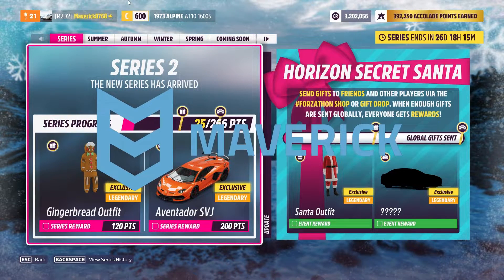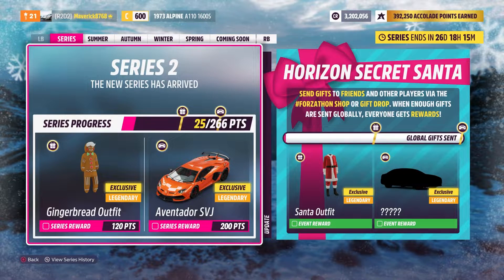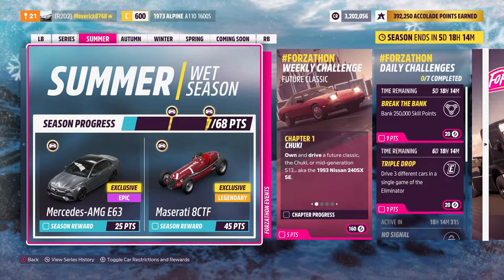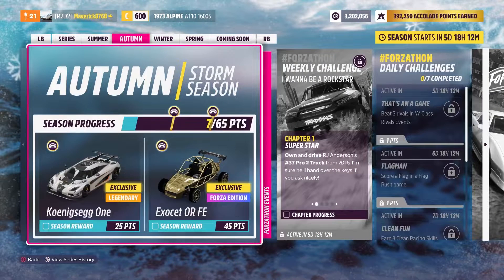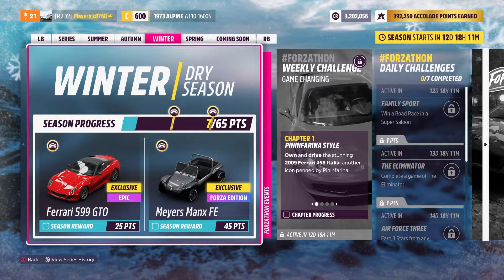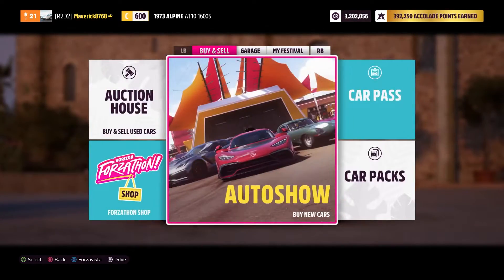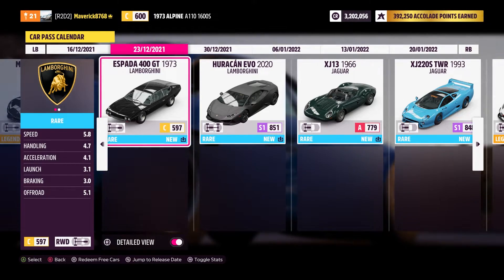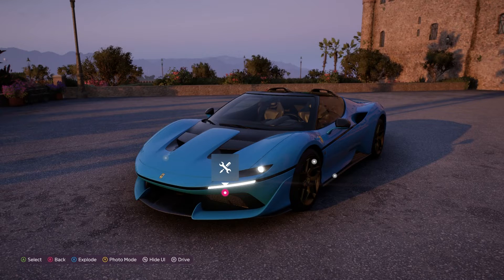Forza Horizon 5 | Forzathon Series 2 Overview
In today's Forza Horizon 5 video I go through all the rewards for series 2 of the Forzathon and take a look at the next few car pass vehicles available for car pass owners.

Forza Horizon 5 is an open-world racing game developed by Playground Games and published by Xbox Game Studios. It's the fifth game in the series and is based in Mexico. The game was released in November 2021.

Forza Horizon 5 PC 60FPS @ Ultra Settings

Social Links